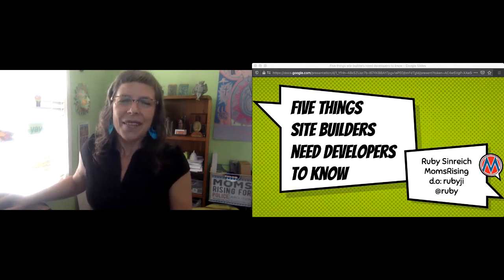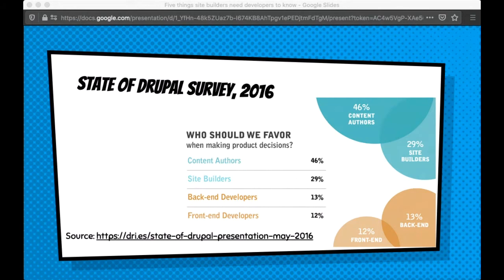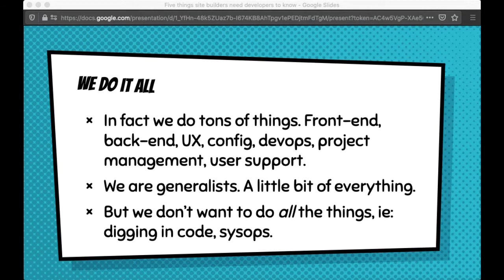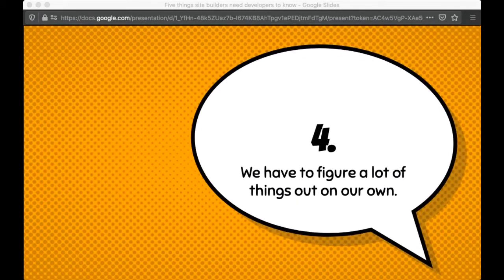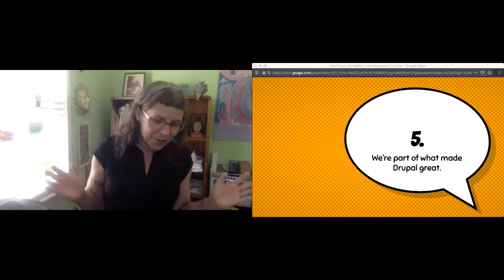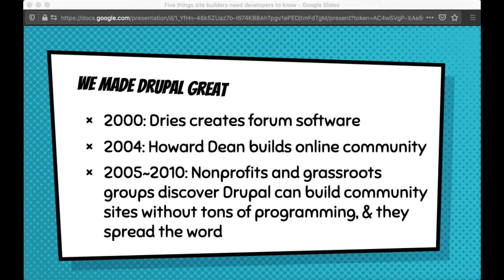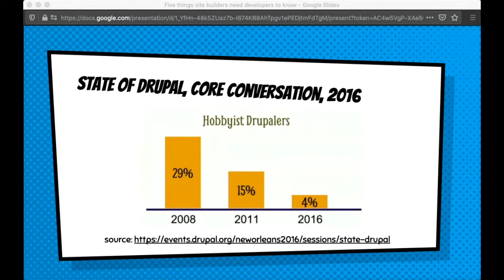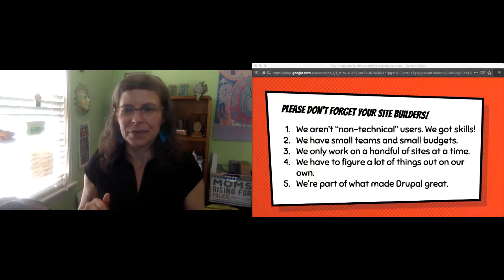Five things that site builders need developers to know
Ruby Sinreich

Many Drupal developers consider site builders to be one of the most important types of users they are building for. Dries regularly talks about how to “Improve the site builder experience” in his state-of-Drupal keynotes. But how well do you understand site builders and what they do? Who is this mythical site builder that is using the software you create?

With input from a diverse group of Drupallers, this fast-paced, "pecha kucha" inspired session will share seasoned perspectives and fresh ideas about how Drupal can work better for this crucial group of users. Find out why that patch you created doesn’t really help, what it’s like for one person to do everything from devops to UX and QA, how critical documentation can be, and why so many organizations are still using Drupal 7.

Objectives:
- Find out about the unexpected pain points that site builders struggle with.
- Get to know the unique experiences of site builders working in a variety of environments including large agencies, small co-ops, and nonprofits.
- Gain knowledge that will enable you to create better software that leverages the skills and experience of site builders to make complex websites on a reasonable budget.